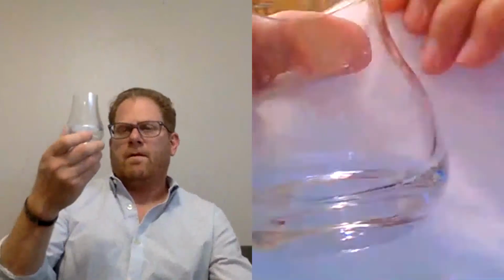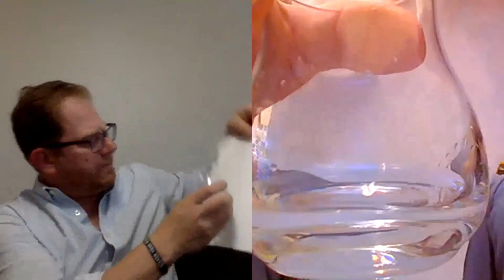Prolijo Tobala Mezcal Review